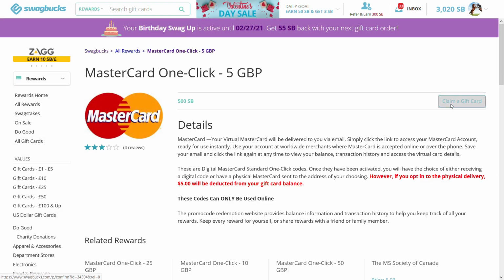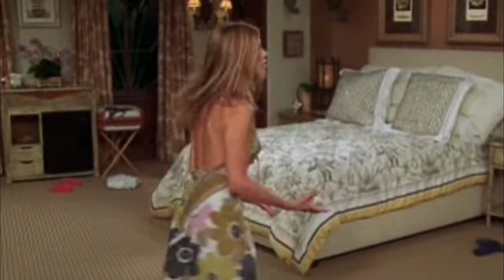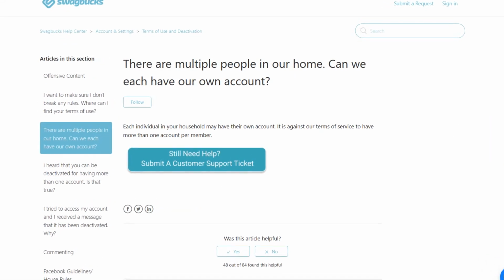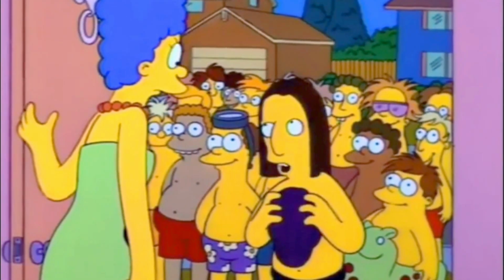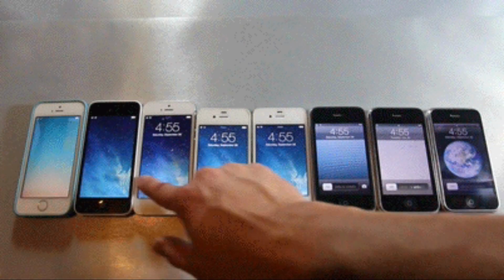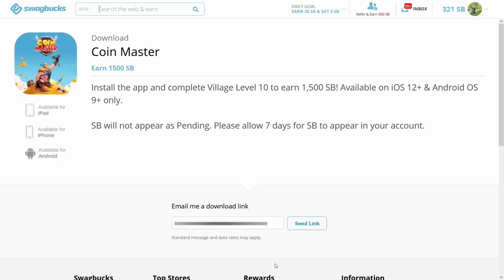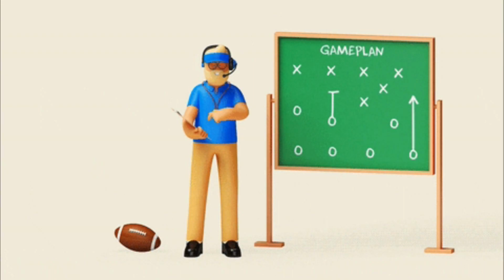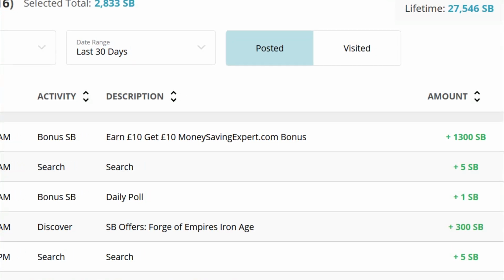Swagbucks: Can You Use Multiple Accounts Per Household? (YES!)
Welcome back to Lazy Money UK- Your source for easy money making tips and tricks.

When thinking about how you can earn even more money from Swagbucks, you may have been tempted to create multiple fake accounts.  How can this be done without getting banned though?  Does it require some kind of hack?

It may surprise you to know that Swagbucks actually allow multiple accounts to be used by one household, assuming they are registered to real people.

We can exploit this rule, by taking over our referrals' unwanted accounts which have been verified with the phone numbers of real people.

How can you cash out from every Swagbucks account if they're supposed to have different PayPal addresses though?  Fortunately, you're allowed to make a second "business" account on PayPal, so that's two Swagbucks accounts sorted.  As for a third account, maybe you can find someone (if not the original owner) who can forward funds to you?

Using multiple accounts can let you pick up more easy points such as from the search wins and daily games.  In order to make the most efficient use of your time, however, you may want to focus on only claiming the quickest and easiest high value rewards such as Swago bonuses, team challenge prizes and birthday bonuses.